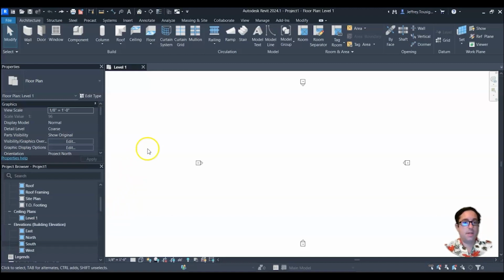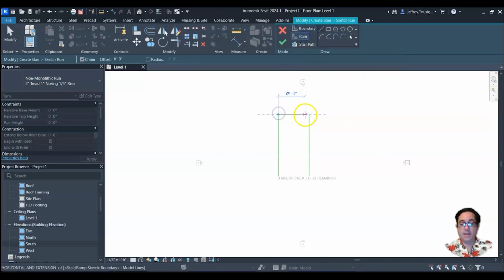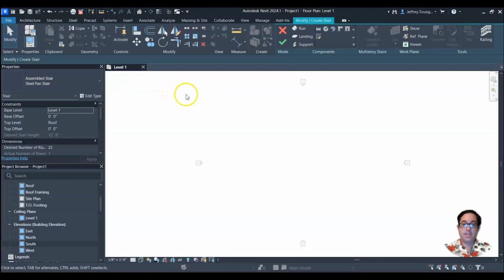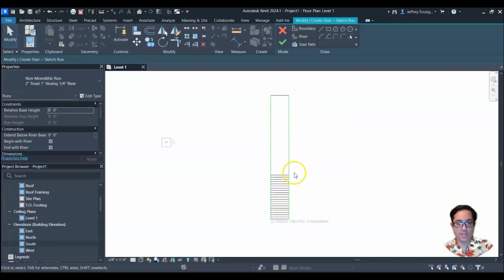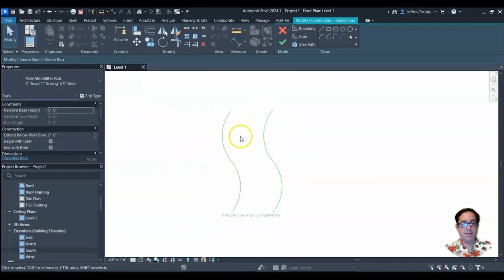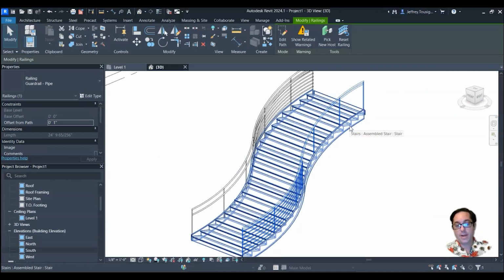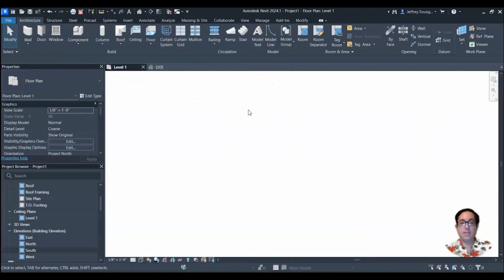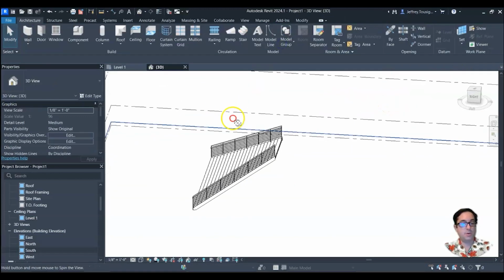How to make custom stairs *Easy*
In this Revit tutorial, we'll explore the world of custom sketched stairs, perfect for interior designers seeking unique design solutions. We'll guide you through opening your Studio project in Revit, enabling a seamless integration of custom stairs. Discover the importance of custom stairs in interior design and learn to sketch the stair path, add runs, and customize treads and risers. We'll also cover visibility control, materials, and rendering. By the end, you'll have the skills to create custom stairs that truly reflect your design vision.